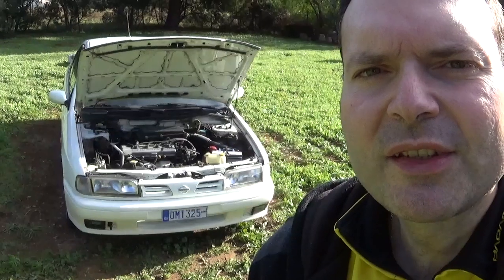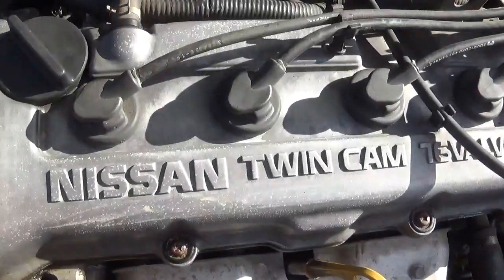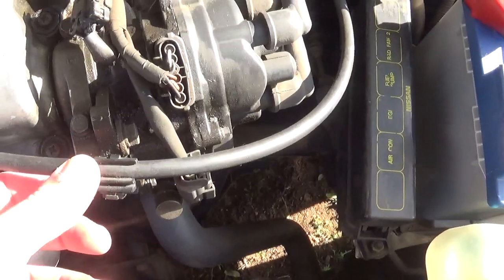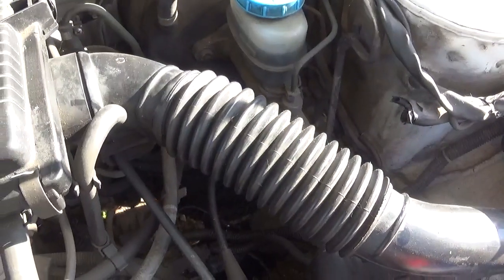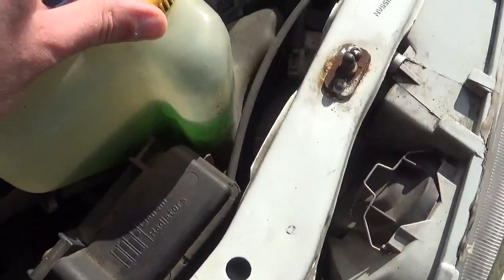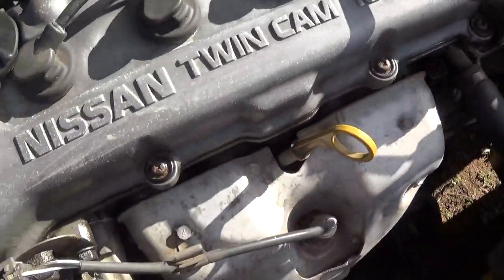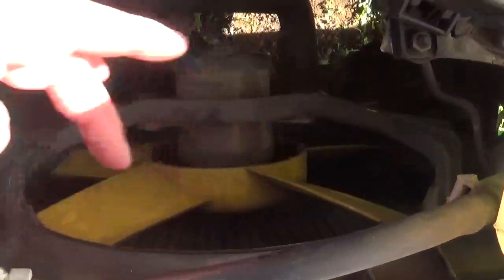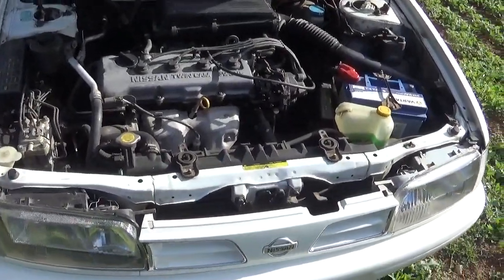STAMPOULIDIS FAMILY`S NISSAN PRIMERA 'ENGINE MAINTENANCE-CHECK'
The 29 years old Nissan Primera P10, gets a check of its engine compartment. Everything is ok!